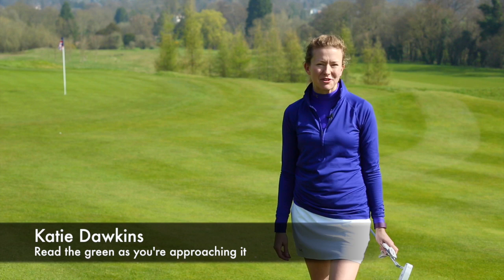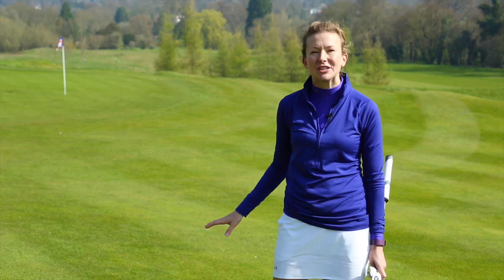Women & Golf- Reading Greens Before You Get To Them